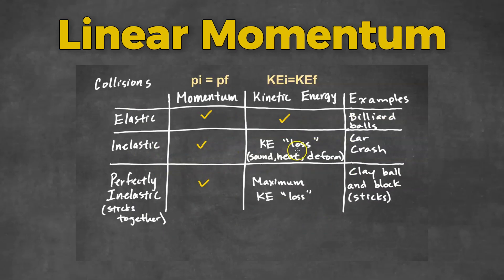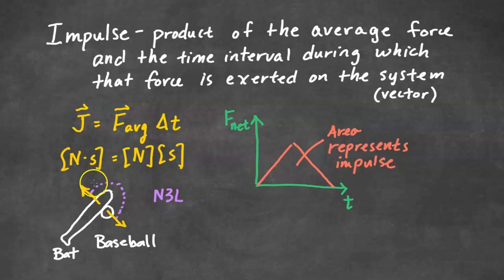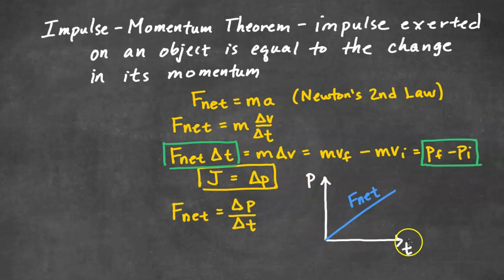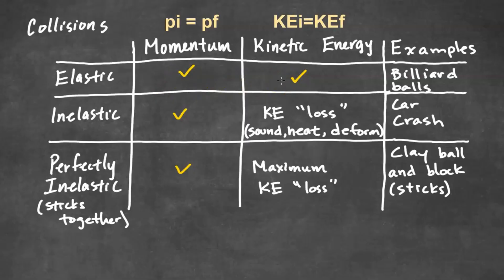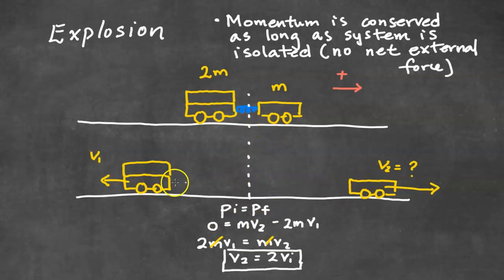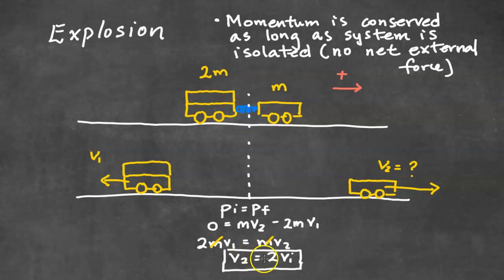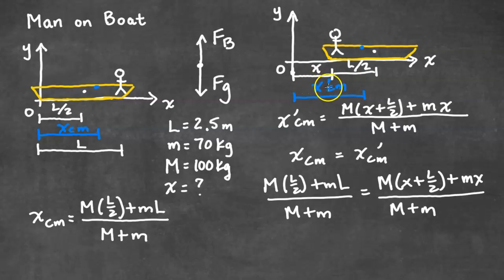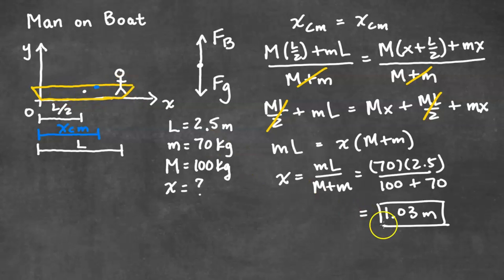[NEW] AP Physics 1 Unit 4 Linear Momentum Review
This video reviews linear momentum in AP Physics 1, starting with defining momentum. It also covers impulse, the impulse momentum theorem, conservation of momentum, different types of collisions, and the concept of the center of mass. A classic problem of a man on a boat is worked through at the end.

⏰Chapters⏰
0:00 Momentum
0:54 Impulse
2:06 Impulse Momentum Theorem
3:38 Conservation of Momentum
4:56 Collisions: Elastic, Inelastic, and Perfectly Inelastic
6:31 Explosion
7:47 Center of Mass
9:03 Man Walking on Boat

📚 My Recommended Physics Tools & Resources:
5 Steps to A 5: AP Physics 1